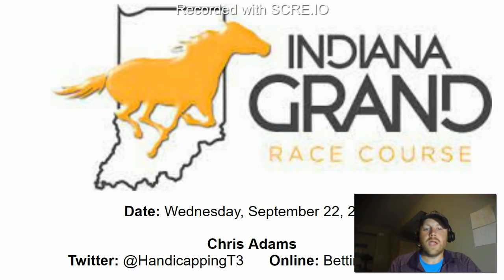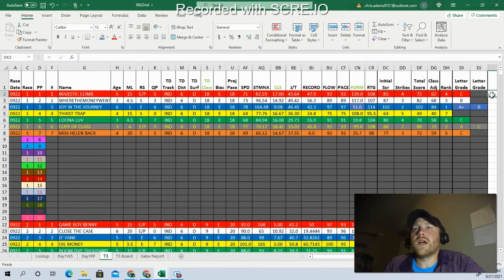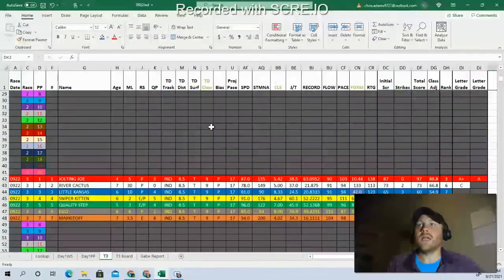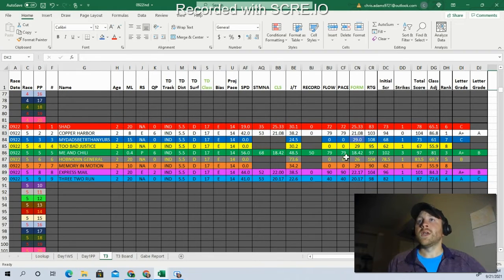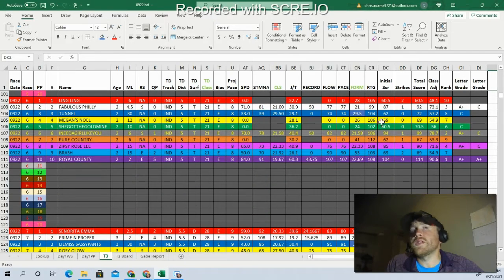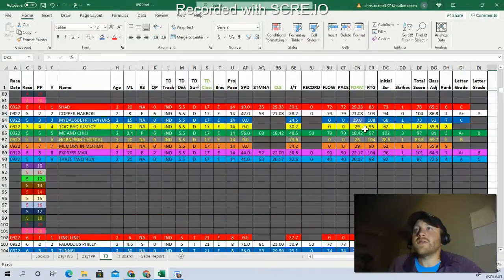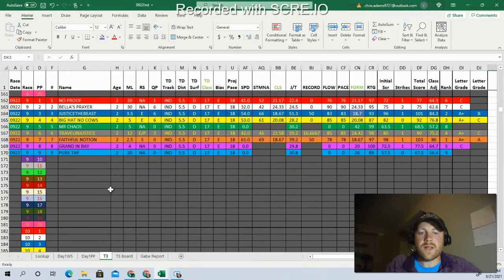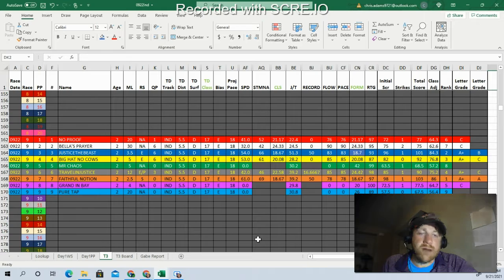Indiana Grand 9/22/2021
In the video I analyze the races at Indiana Grand on Wednesday using the T3 Grading system. The system selected 7 of 8 winners on Tuesday including 6 which were graded as A+.

Email if you are interested in purchasing the worksheet in the video or having me create custom reports for a track of your choosing.